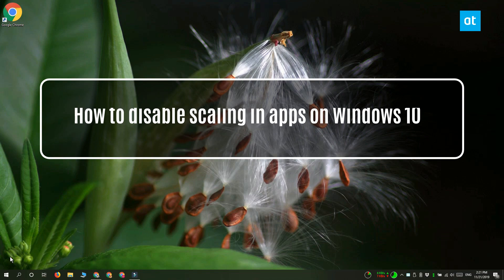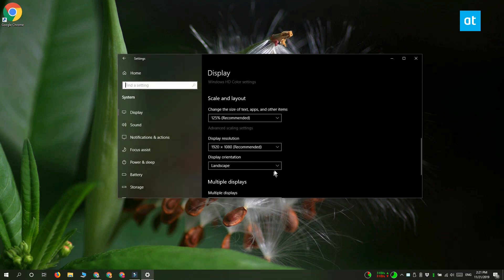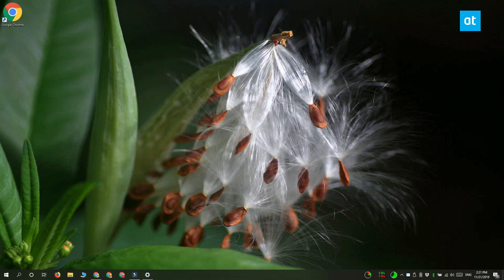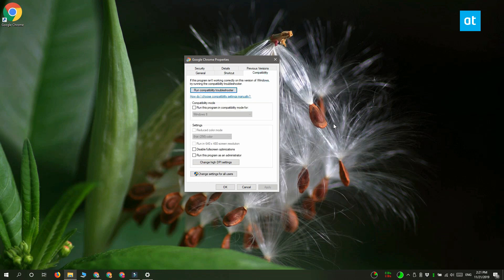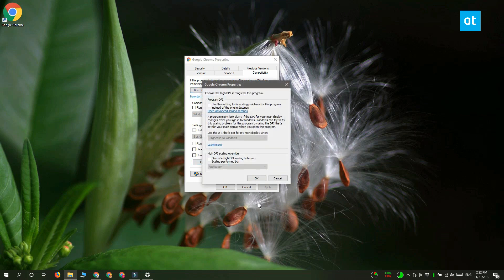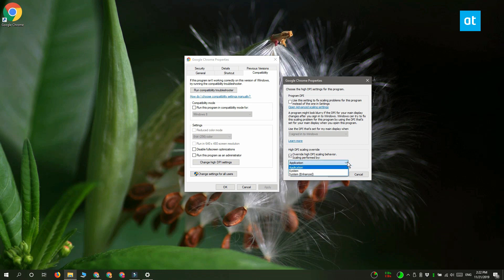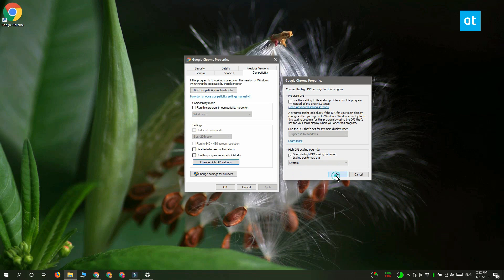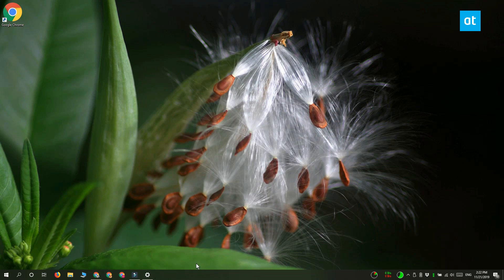How to disable scaling in apps on Windows 10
Larger monitors are great for the screen real estate they provide but in order to use them, especially one that’s an HD display you have to scale it up or everything is going to be too small. Windows 10 has a built-in scaling feature that works, and it mostly works well.